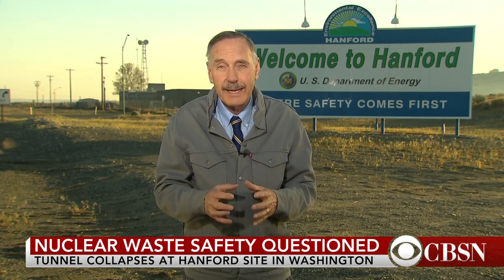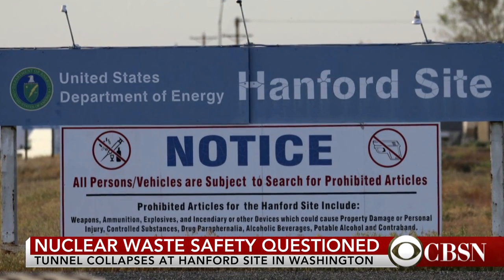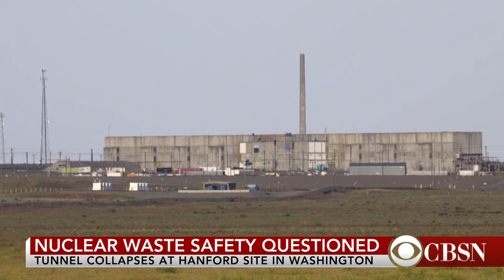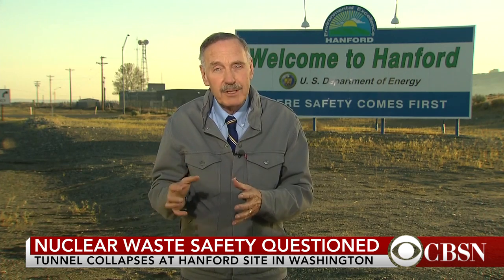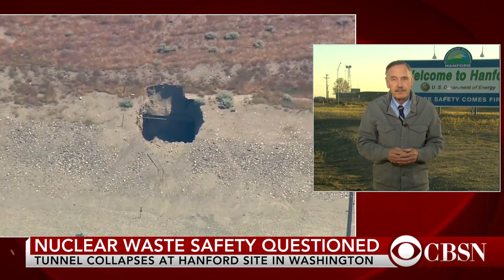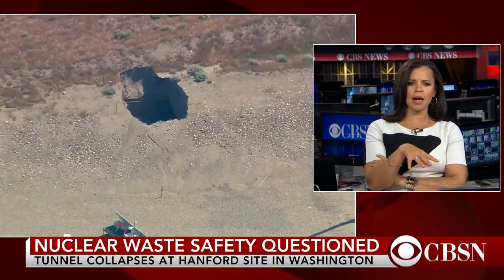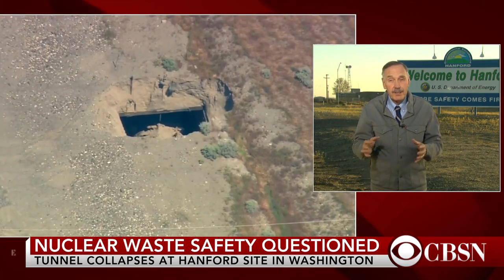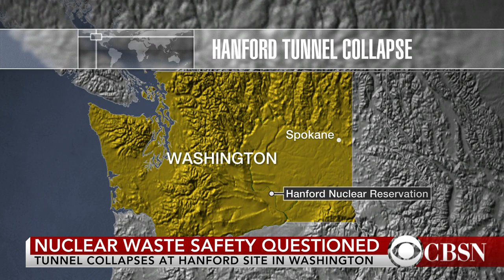Hanford nuclear site evacuates due to tunnel collapse scare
The Hanford nuclear waste site in Washington state was evacuated after a tunnel collapse prompted safety concerns. CBS News' John Blackstone reports.